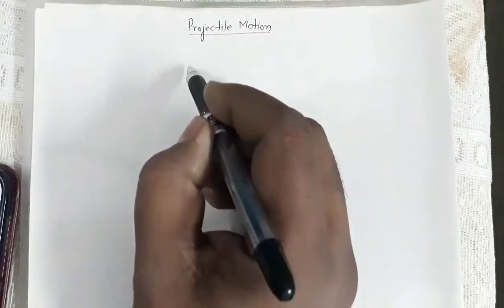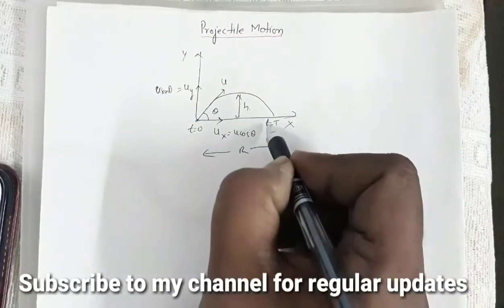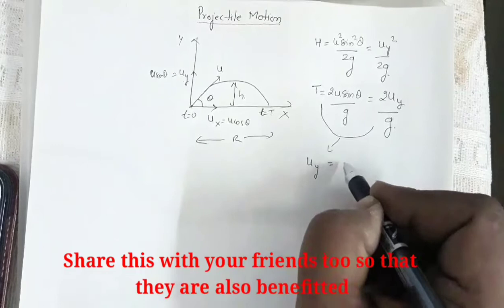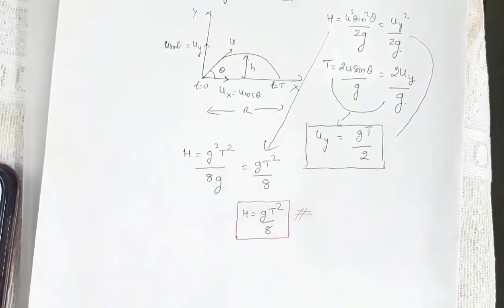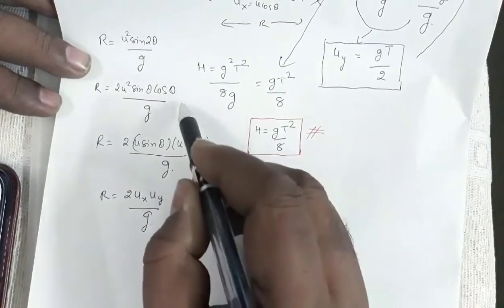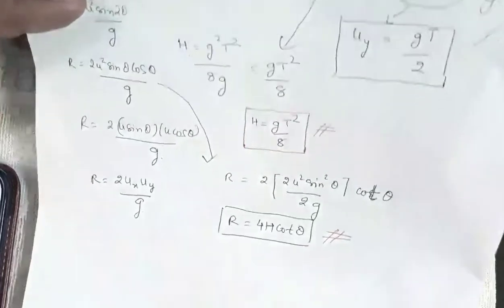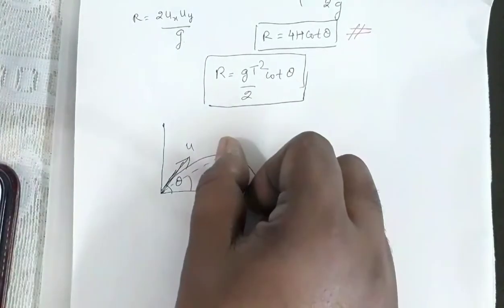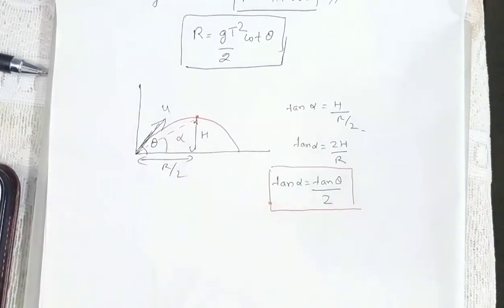Projectile Motion Tips for JEE and NEET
Short Cuts and important tips on Projectile motion ( Physics Class 11) for JEE and NEET aspirants